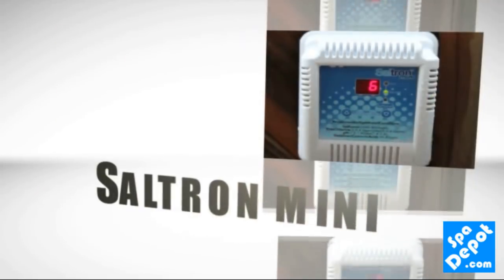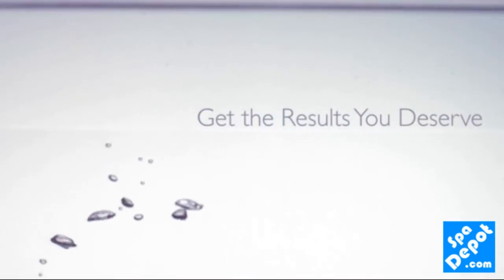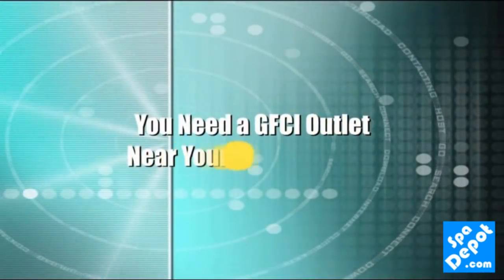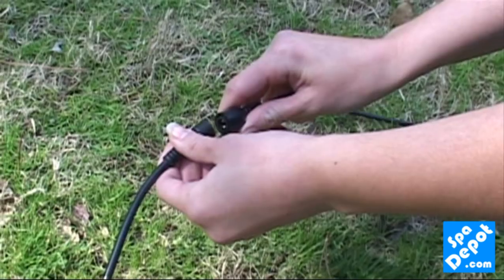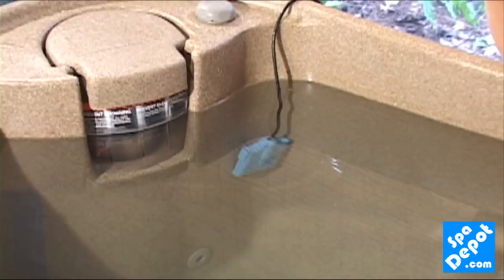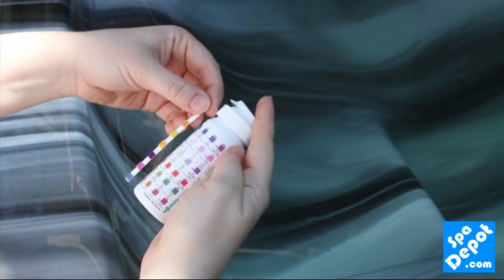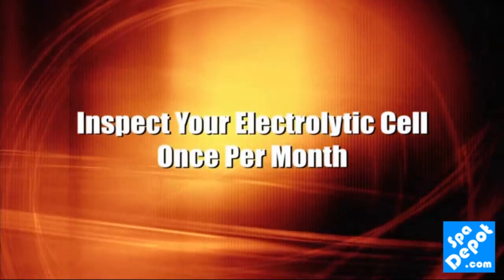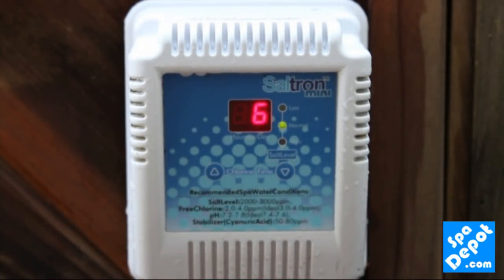Saltron Mini Salt System Chlorine Generator For Spas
The Saltron® MINI Spa Sanitation System produces a pure form of chlorine by electrolysis of salt (NaCl) in order to sanitize your spa water. After the salt is converted to chlorine and the bacteria are killed, the chlorine converts back to salt and this process is ongoing. The salt concentration used is very low (less than that in a human tear).